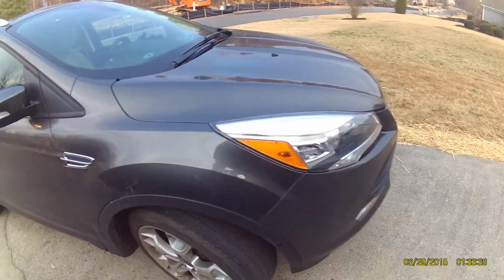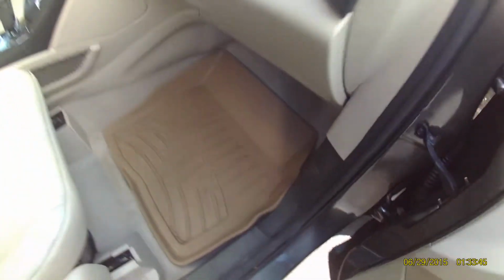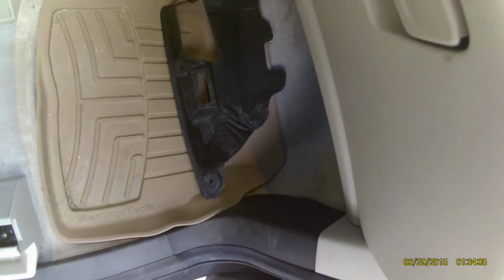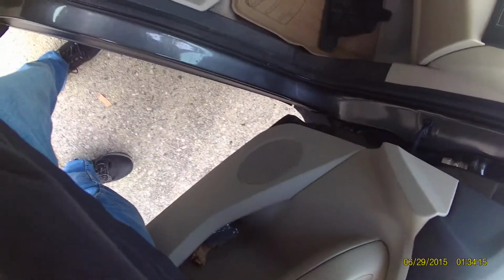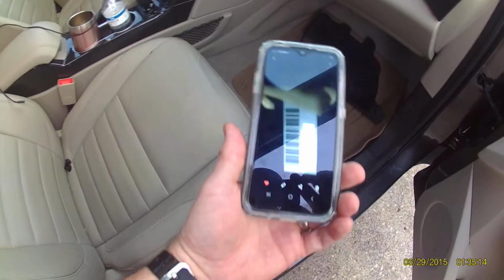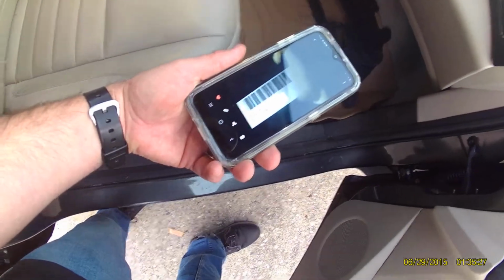find the Ford Escape Keyless Entry Factory Reset Code "Quickly"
This video shows you how to locate the Factory preset 2013-15 Ford Escape Keyless Door Entry Reset Code.

1.      It's located on the passenger side, underneath the glove box.
2.      Remove the fabric cover over junction box.  Easily remove the 2 plastic nuts (you can remove these with your hands).
3.      The Remote Keyless Entry (RKE) code is located on a Black & White sticker, located above one of the electrical connectors to the side of the white box circuit covers.
4.      The RKE code will be above the barcode on that sticker.  It's 5-digits followed by a letter.  This 5-digit code is the Factory RKE code
5.      Use your phone in camera mode to stick it in front of the green board panel. You will not see the phone when it's a good time to click the picture button. It may takes a few tries at different positions.
***FYI, each car has its own reset code, not shareable on other vehicles!

**may get some coin if you buy